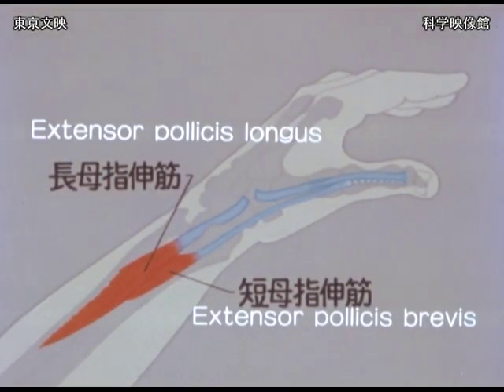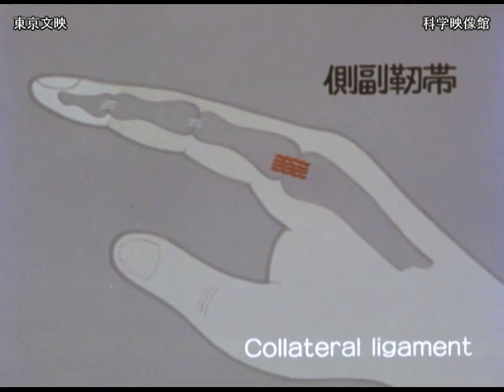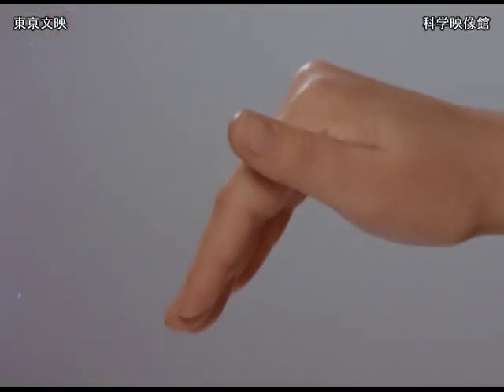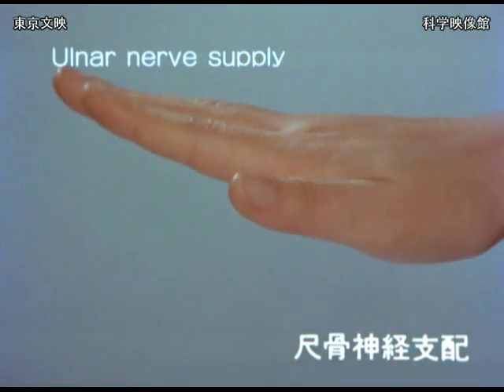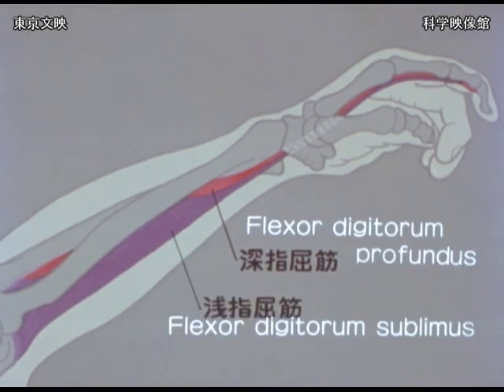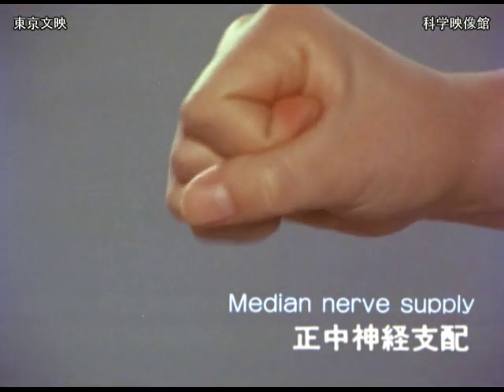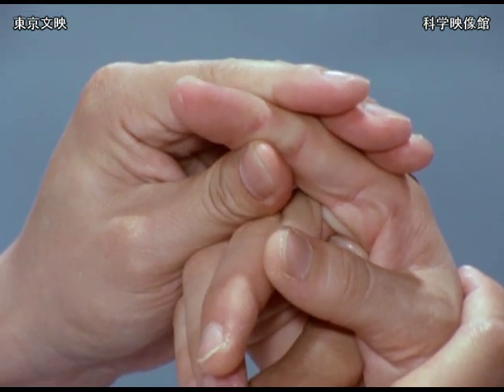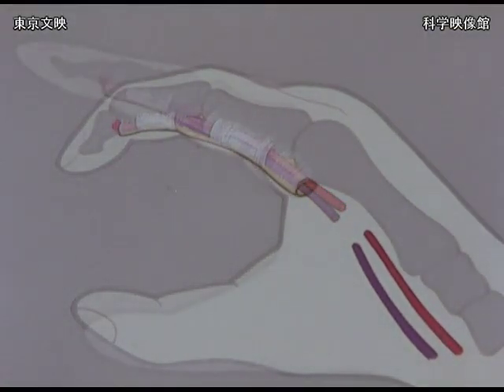手 その仕組みと診断 英語版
製作：東京文映　企画：エイザイ
カラー　18分

手の仕組みを詳細に調べて診断し、事故などによる欠損を
手術によって修復する模様を映像化